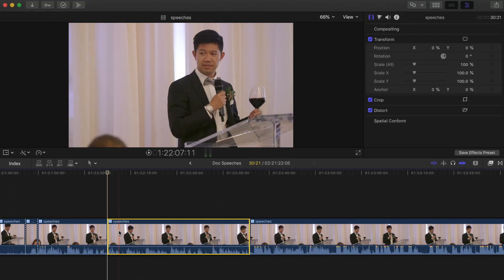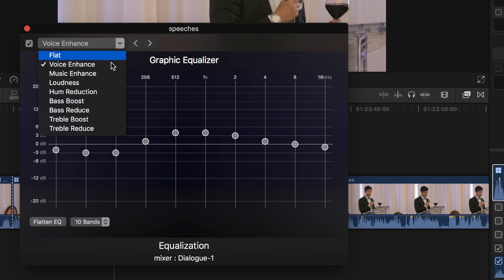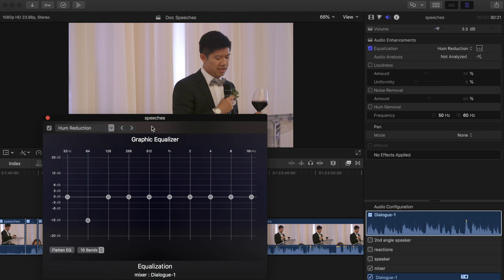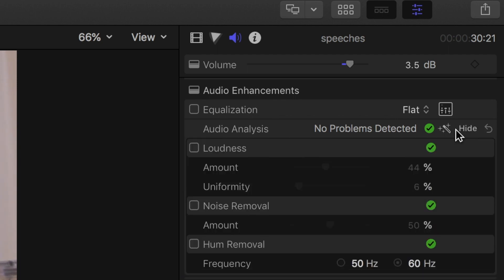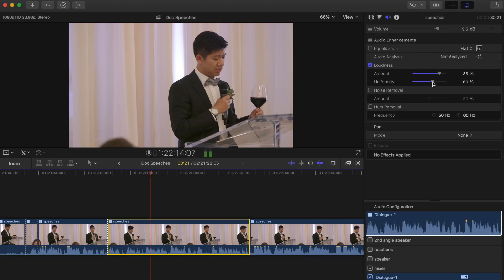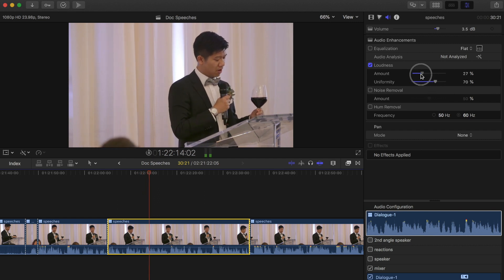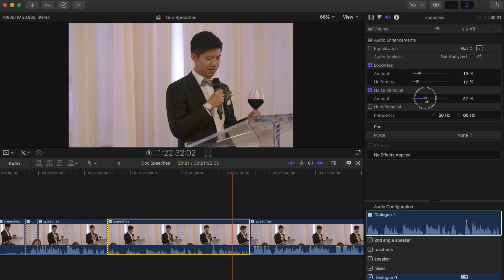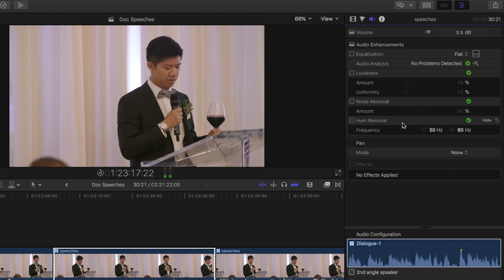Audio Tools in Final Cut Pro X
In this video, we do a quick dive into the built-in controls for editing and fixing audio in your videos in Final Cut Pro X.

Recently REVIEWED Gear

Fujifilm X-T100
Fujifilm XF 56mm F1.2 lens
Fujifilm XF 16mm F1.4 lens
MOZA Mini Mi
Zhiyun Smooth 4
MOZA Aircross
Dual Handles
SmallHD Focus

YouTube GEAR

main youtube camera
main lens
overhead mic
boom pole
boom pole holder
grip head for boom pole
my favourite light

VLOGGING GEAR

my VLOGGING camera
vlogging lens
flexible tripod
tripod head
my drone
the ultimate monopod

SOCIAL